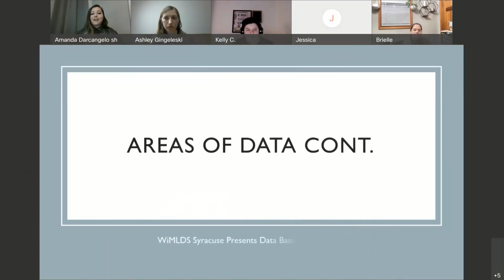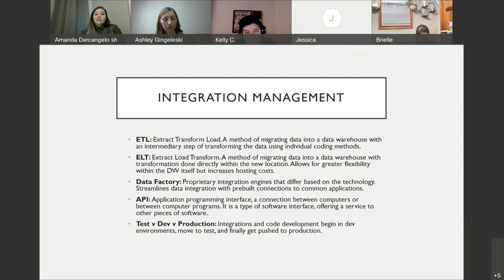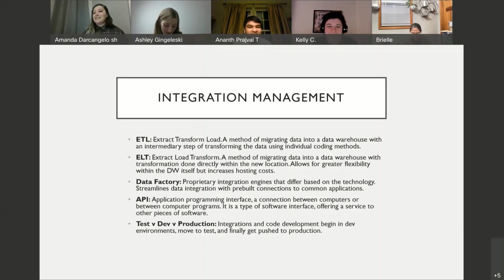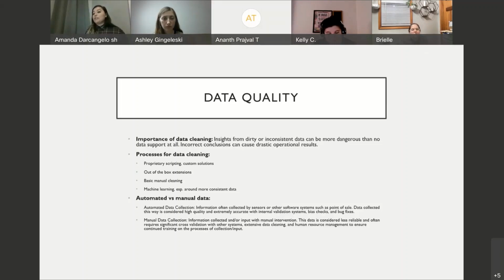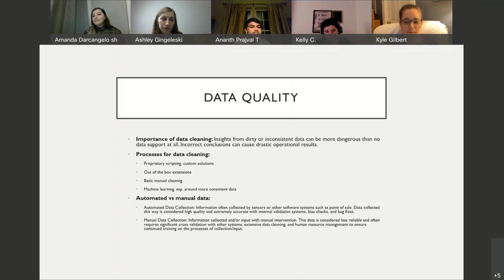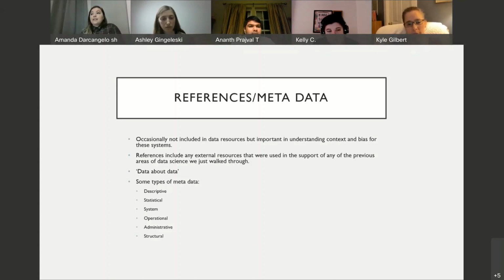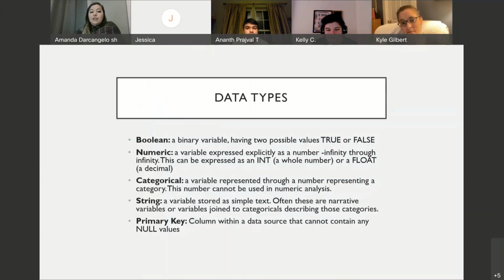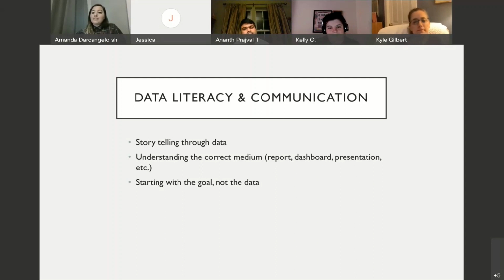Data Basics: Areas of Data Continued (Session 2)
Recording of virtual session from our Data Basics training arc where we continue to review the aspects that make up the data fabric, including data warehousing and data quality among others. Presented by Amanda Darcangelo.